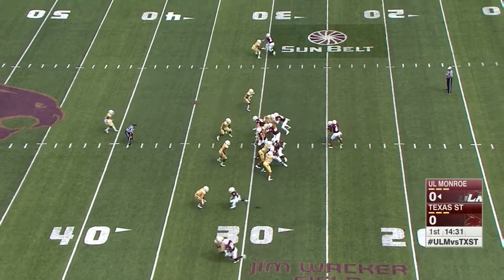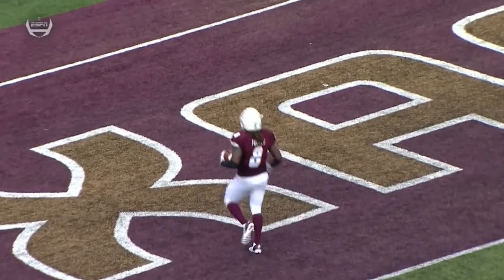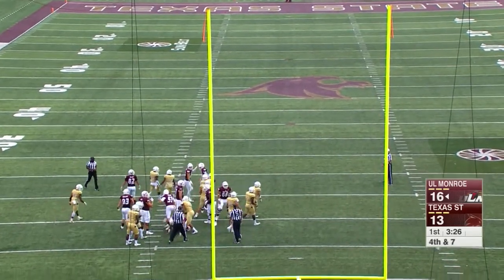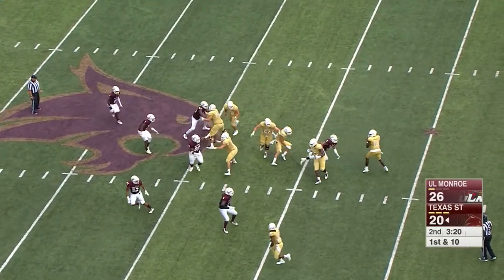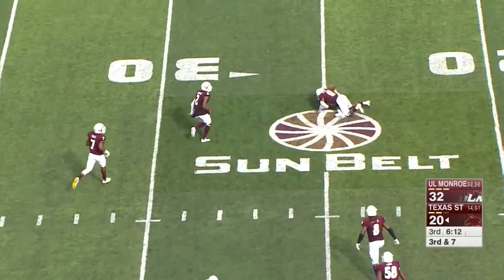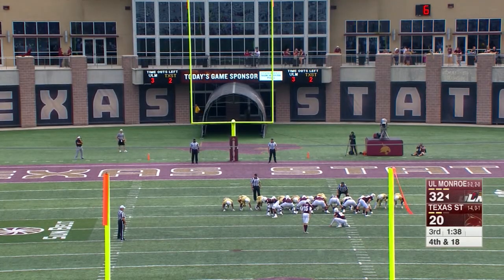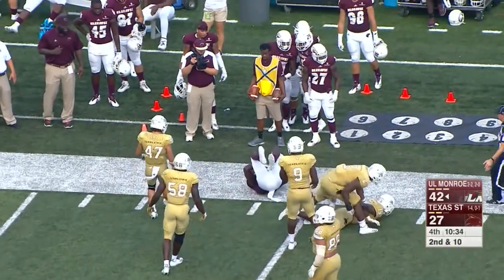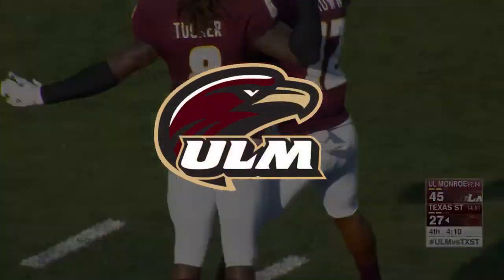ULM vs TXST 2017 ULM Highlights